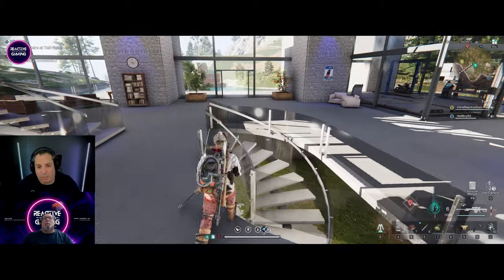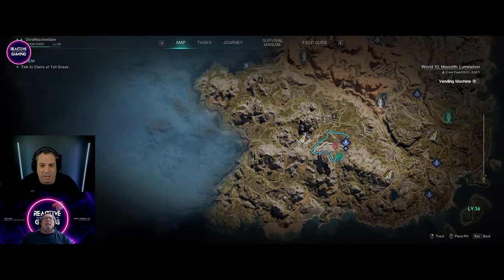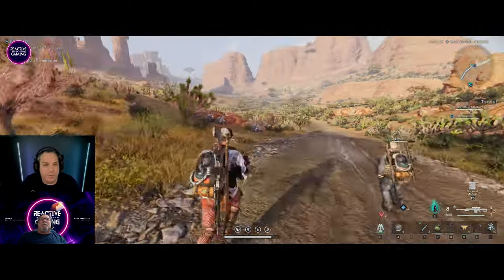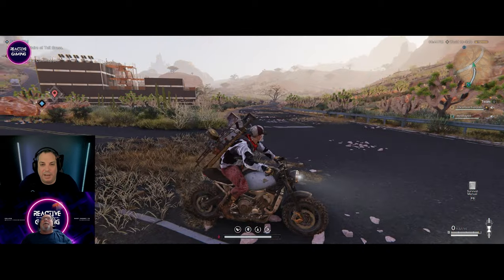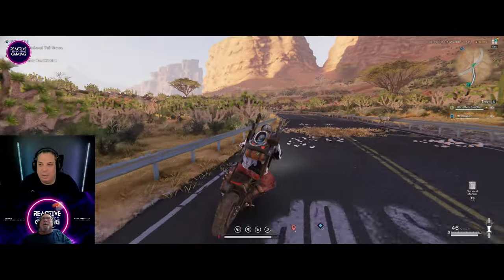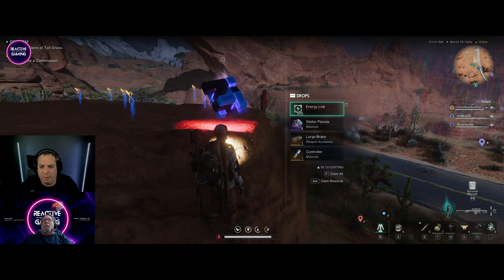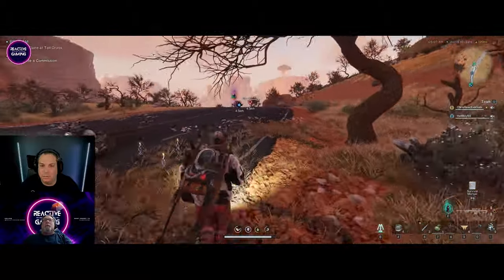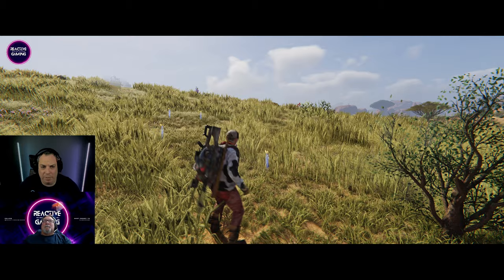Once Human THE BEST FARMING SPOTS FOR QUICK RICHES!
Looking to strike it rich in Once Human? In this video, we reveal the ultimate farming spots and vendor locations for quick riches. Learn the best strategies for mining gold and silver, upgrading with EnergyLinks and memetics, and acquiring powerful gear like the legendary sniper and extended magazine. Follow along as we delve into areas like Braker and Red Sands, providing you with essential game tips and tricks to boost your gameplay. Whether you're a seasoned player or new to the game, our tutorial will guide you towards success in this survival game. Watch now for expert advice on maximizing your resources and dominating the game!
Once Human gameplay at its finest!